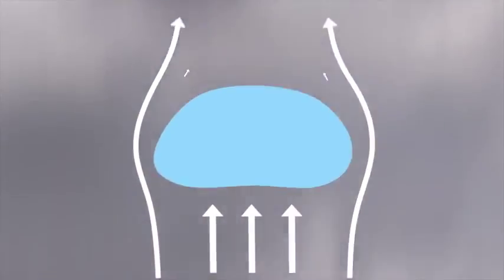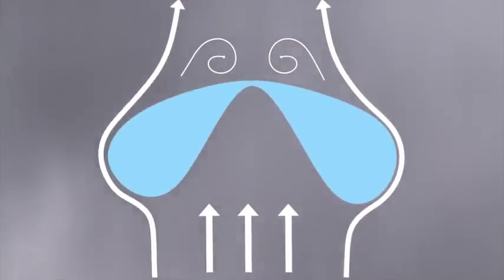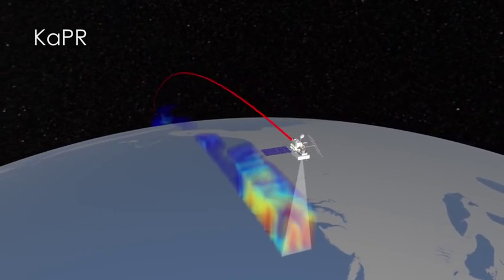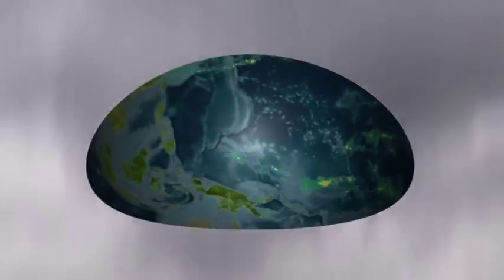NASA Anatomy of a Raindrop